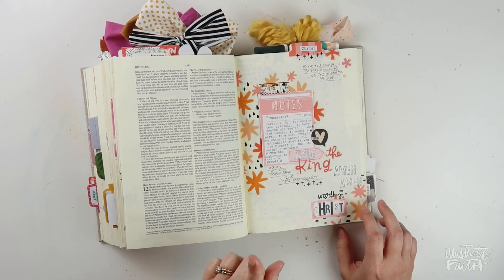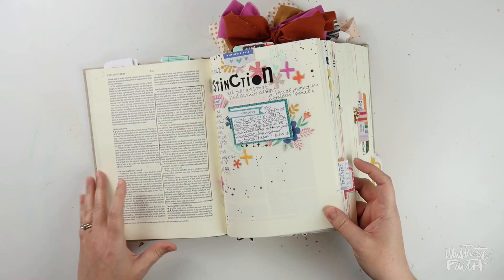Bible Journaling Word Study | Print & Pray Round Up!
Bible journaling process video with Jillian

Word Nerd 2019 Stamp Set (out of stock)
additional supplies:  Illustrated Faith tape runner, acrylic block, date roller stamp | StazOn Jet Black ink